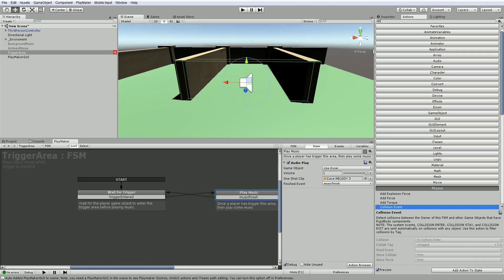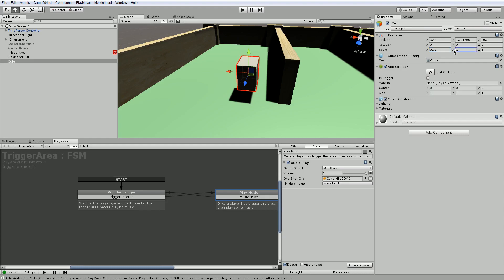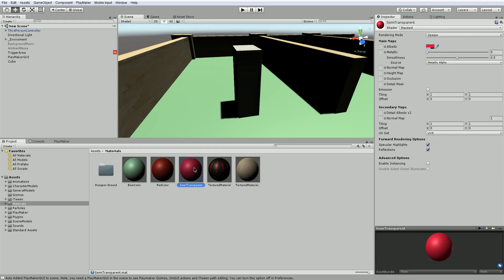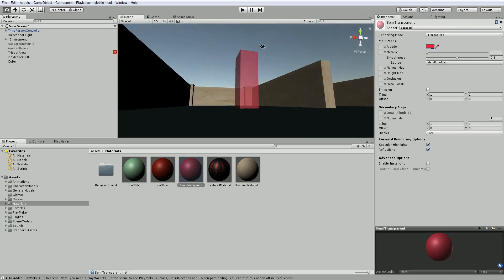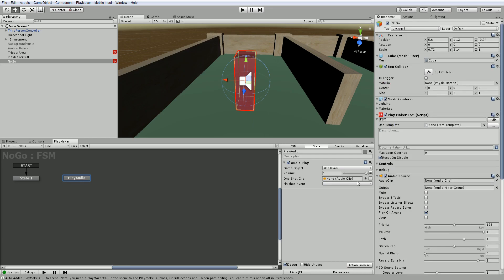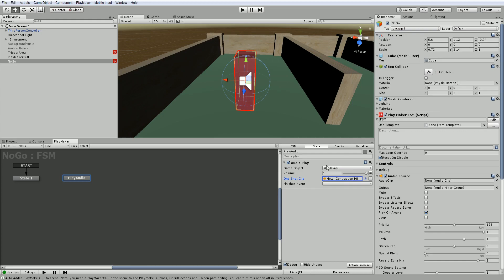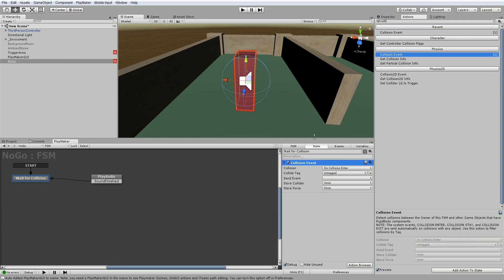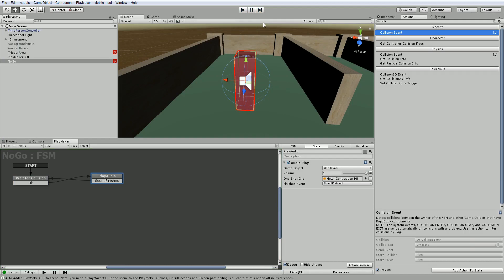No Coding Unity VR Game Development - Part 11: Collision Events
In this section we look at collision events in Unity and playmaker. (Collision events are "things" that happen when two things hit each other. Such as a sound effect or points gained!).

No Coding Unity VR Game Development tutorial series. In this series we will be making a hack and slash VR game starting from absolutely zero. For the coding aspect, we will be using Unity's Playmaker asset, the only non-free tool used in the entire process.